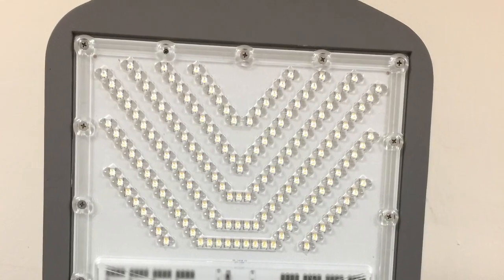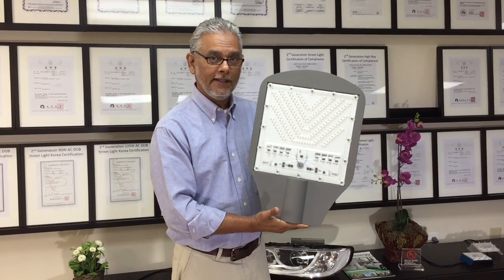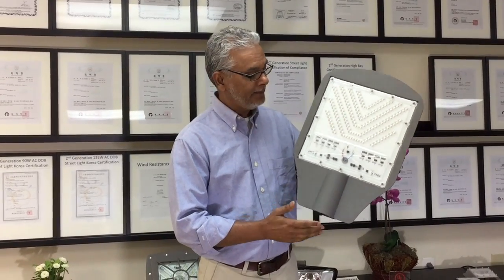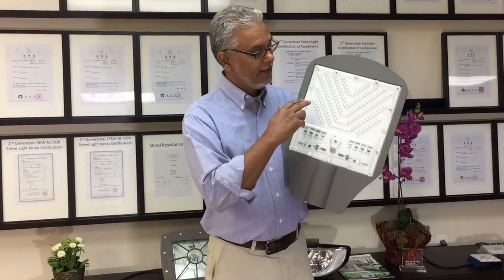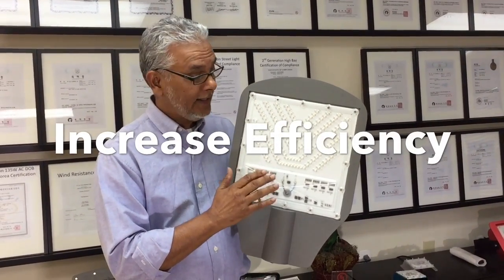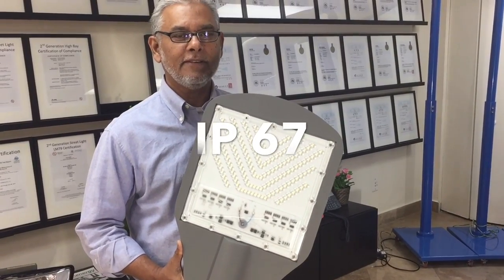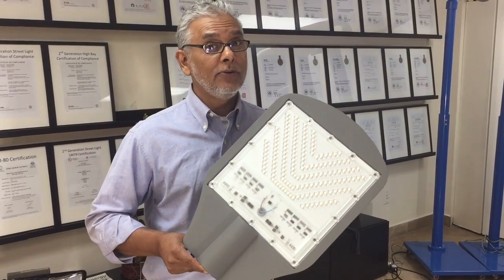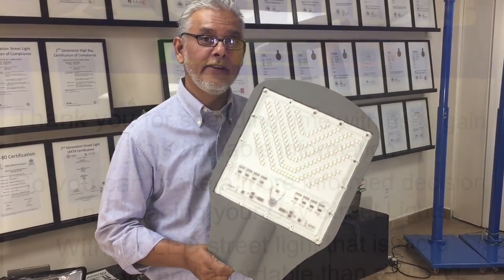The Best LED Street Light From ACDOB LED Street Lights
By the Best LED street lights are from Acdob LED. for the full details.
ACDOB LED is the most futuristic LED street lights worldwide. If you are looking for the most superior LED street lights for you city lights then search no more because you've found it.

Why Are ACDOB LED Street Lights The Best?
Our LED street lights are the best because of our most advance technology. We have done what everyone thought was impossible. ACDOBLED has cracked the code to produce the very first LED street light without a Ballast or SMPS driver. This is like a miracle in the industrial LED lighting industry.

What does a LED Street Light without a Ballast means in the industry?
This means our LED street lights are more affordable, more efficient, longer lasting, more efficient lighter in weight, easier to install, lower in maintenance and much more.

Another major factor with our LED street lights is our lens technology.
Unlike other LED street lights we use our Patented optical lens technology. Our street light lens are designed  in a specific arrangement and each lens has a specific angle. This design and arrangement dramatically increases the efficiency of our LED light fixtures.

We did not stop there!
In eliminating the Ballast we use our cutting edge technology to make our LED street lights programable. This is a also huge breakthrough. Our LED lights are dimmable.

To get all the specifics about our LED light fixtures go

Currently we manufacture:
LED street lights
LED parking lot lights
LED high bay warehouse lights
LED tunnel lights
LED canopy lights
LED garage lights